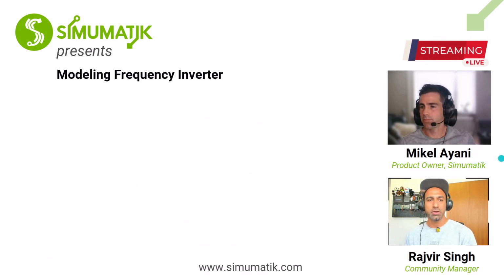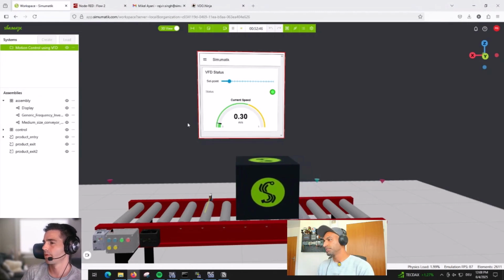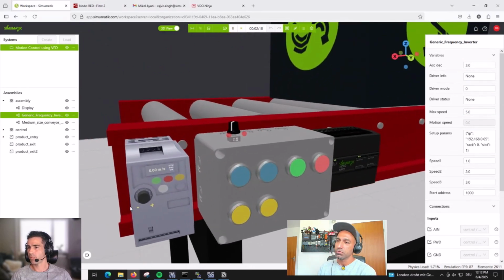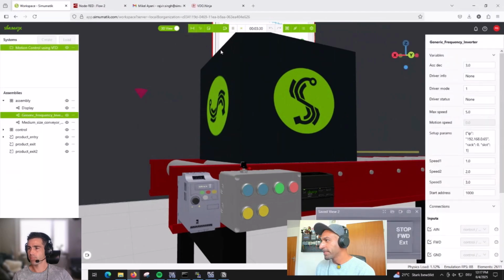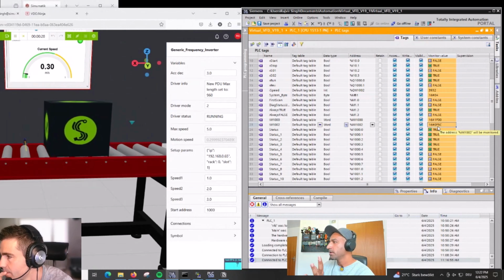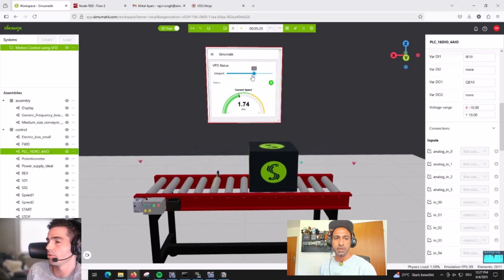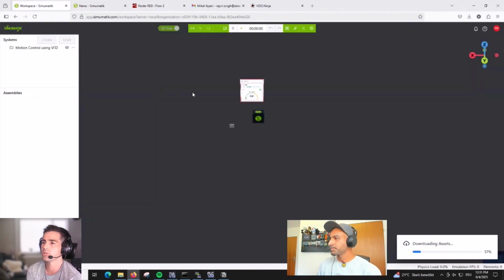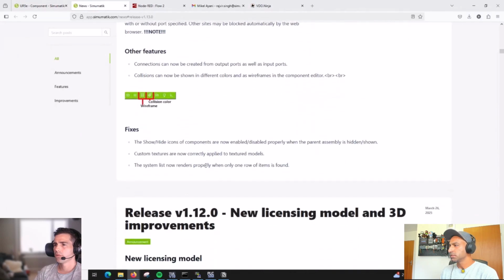Modelling Frequency Inverter - Simumatik